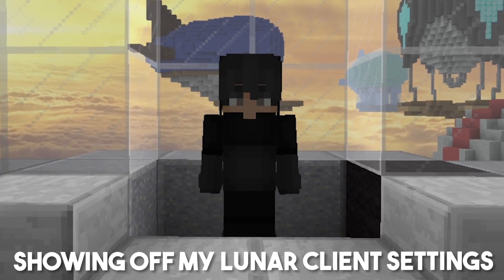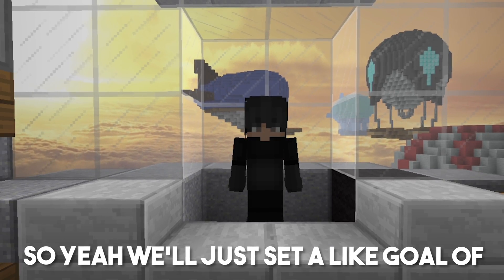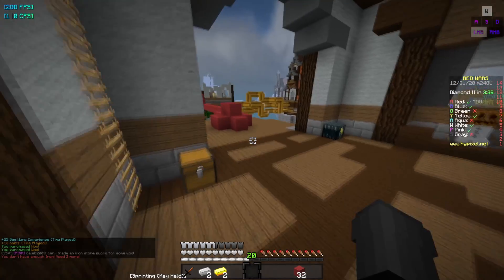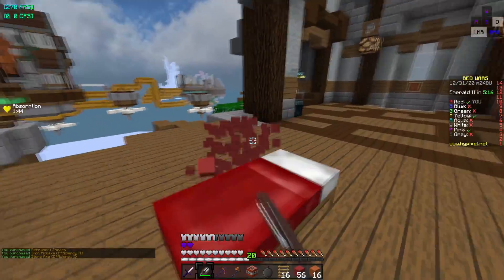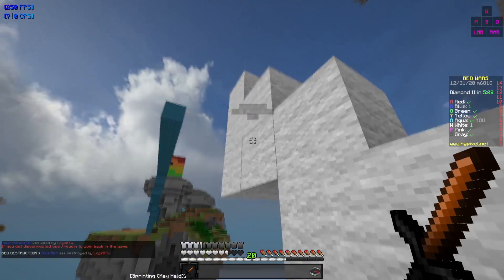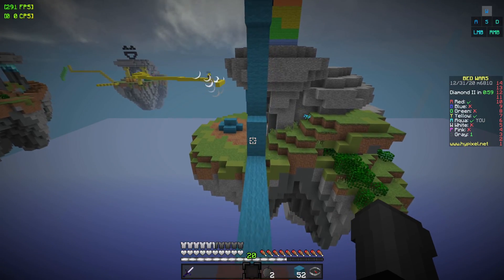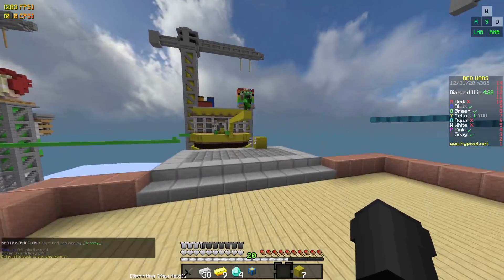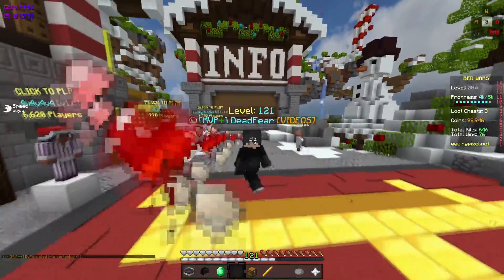Best LUNAR CLIENT Settings for Minecraft PVP! | solo bedwars commentary (1.8.9 FPS BOOST)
in today's video i'm going to be showing you my personal BEST lunar client settings for minecraft 1.8.9! These settings provide an FPS BOOST and got me over 200 fps in addition!
pack: Black rose 32x by Pavess
🡆FAQ
•Age: 17
•Recording software: OBS Studio 25.0.8
•Editing software: Adobe Premiere Pro 2020
•Thumbnail editor: Adobe Photoshop 2020

🡆PERIPHERALS 🎮
•Mouse: Glorious Model O
•Keyboard: Corsair K68 (Red Switch)
•Headset: Logitech G933
•Mousepad: Glorious 3XL Extended
•Monitor: Acer XFA250 240hz 24"
•2nd Monitor: Acer XFA240 144hz 24"
•3rd Monitor: CF398 Curved LED Monitor 27"
•Microphone: Blue Yeti Blackout (With audio editing)

🡆PC SPECS 💻
•16gb 3200mHz Corsair Vengeance
•2 TB SSD
•750watt power supply
•Corsair Hydro Series 120mm Liquid Cooling
•GIGABYTE AB350-GAMING Motherboard

🡆TIMESTAMPS ⏰
0:00 - Intro/Settings
1:08 - Game 1
3:43 - Game 2
5:53 - Game 3
7:13 - Outro